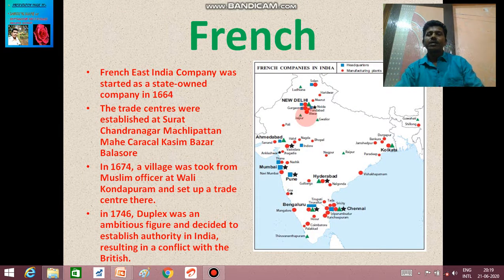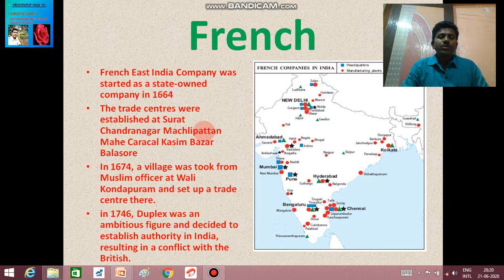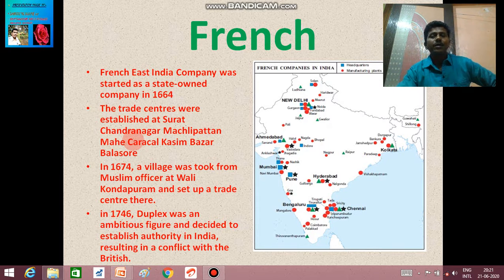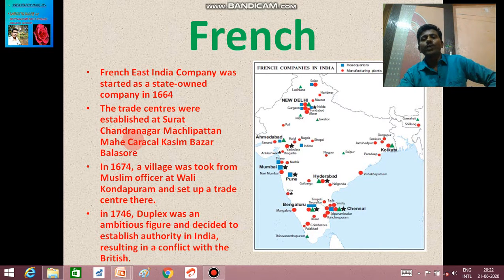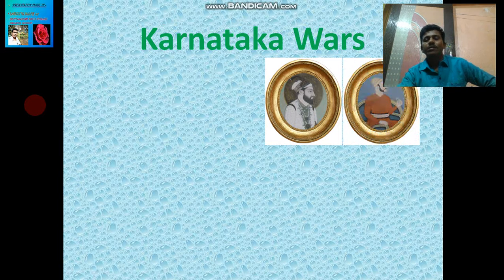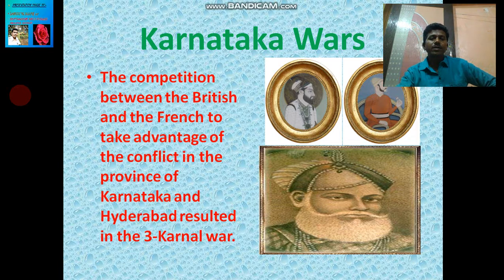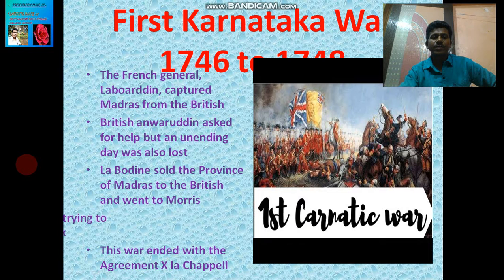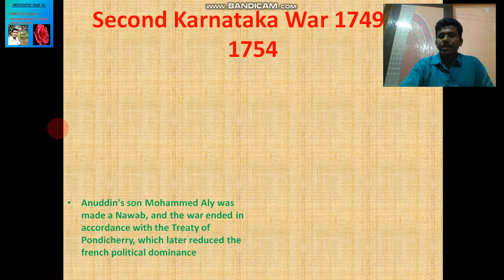Advent of European to India English medium part 3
This video is made by Sanjay Mane government Saraswati girls p u college belgaum. In this video I am giving information about advent of European to India which is the first chapter of Social Science subject, this is very useful to the students for their study with video there is PPT notes is available here so I request to  all my dear students to take the advantage of this facilities which is provided by me thank you.